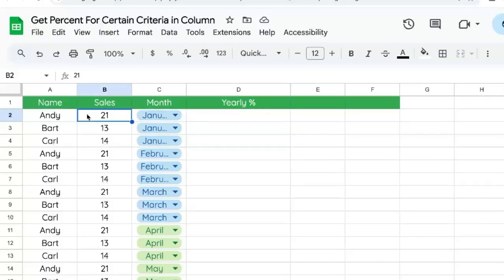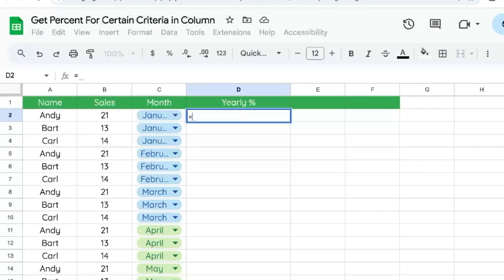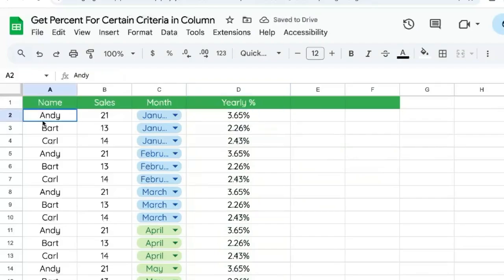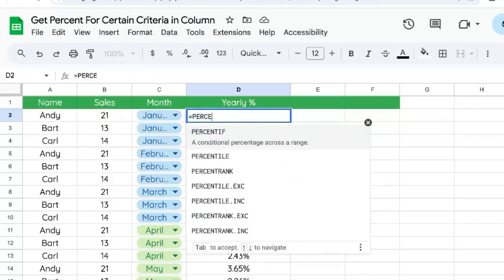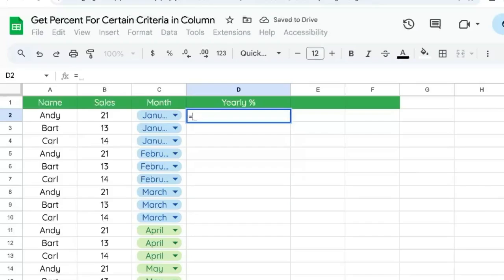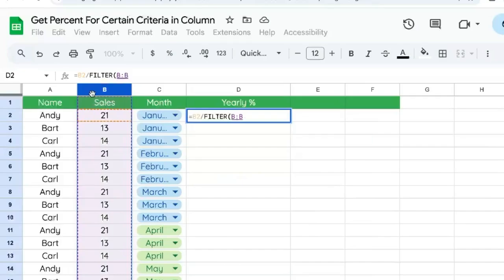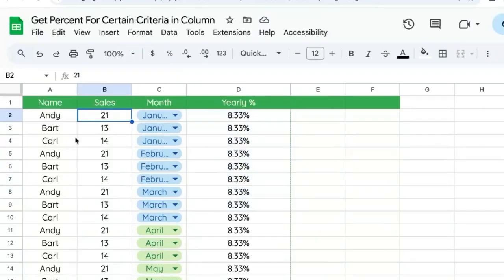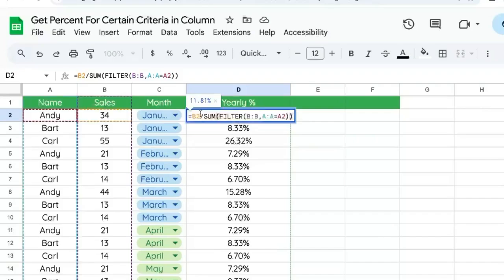Get Percent For Certain Criteria in Column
Calculating Monthly Sales Percentages in Google Sheets

In this tutorial, learn how to calculate the percentage of monthly sales for individual salespeople within a year using Google Sheets. We'll dive into potential issues with common methods and demonstrate a robust formula involving filters and sums to accurately represent each salesperson's monthly contribution.

00:00 Introduction to Calculating Yearly Sales Percentage
00:12 Understanding the Problem with Simple Division
00:53 Filtering Data by Salesperson
01:18 Adjusting Sales Data for Accurate Percentages
01:34 Conclusion and Further Learning